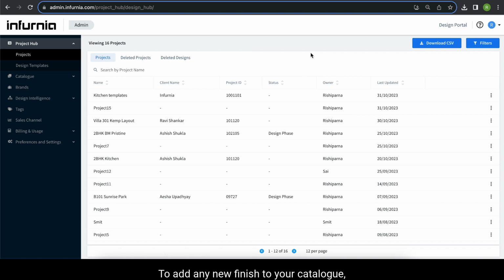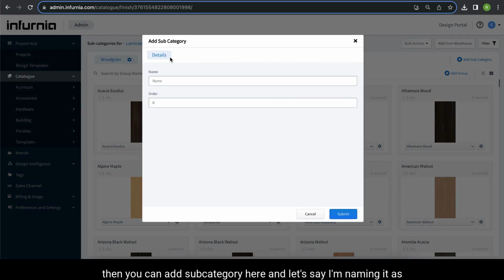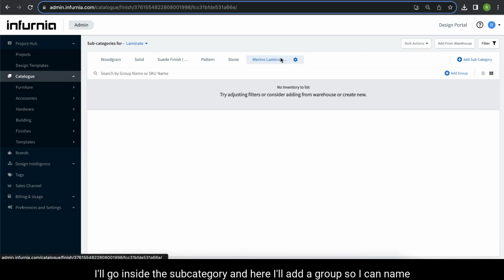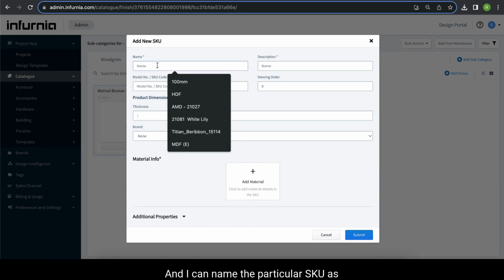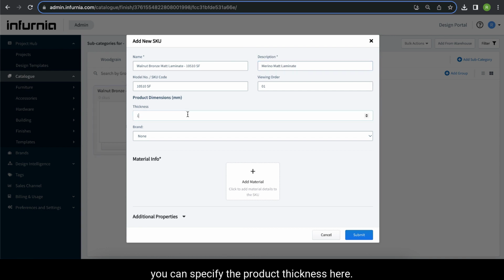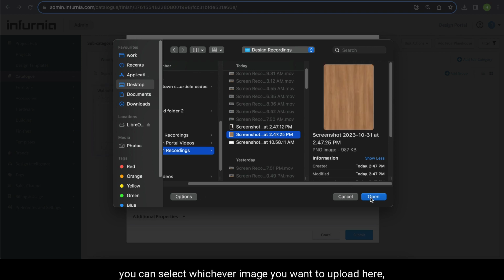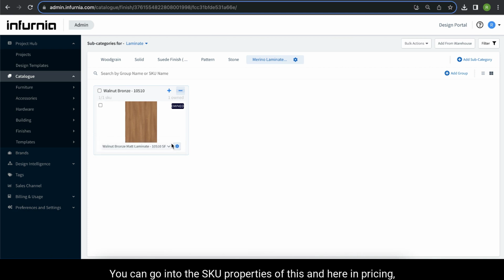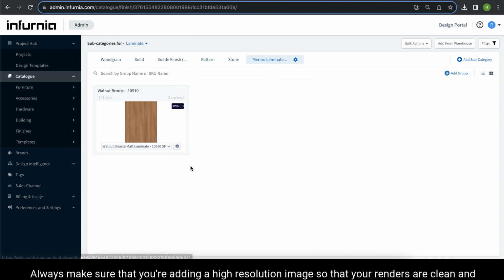How to add any new finish to your catalogue?